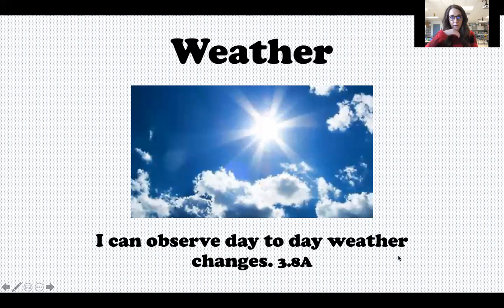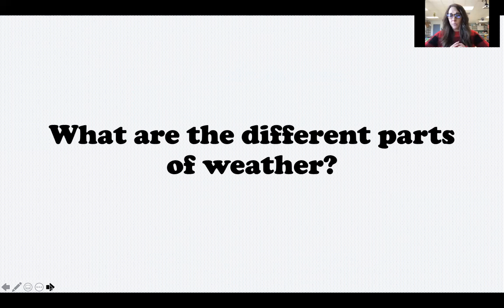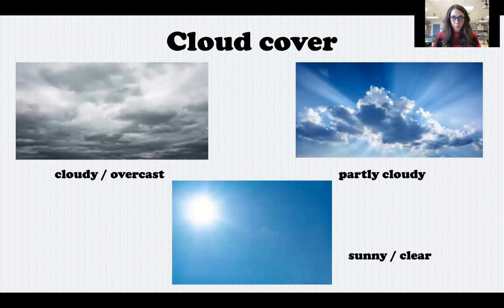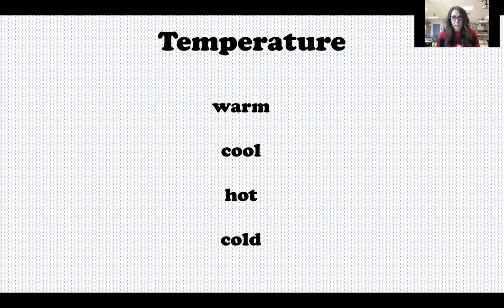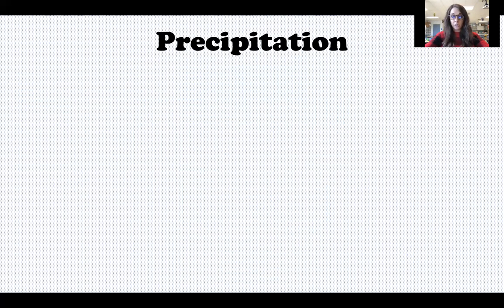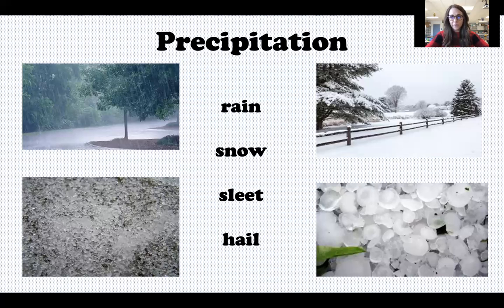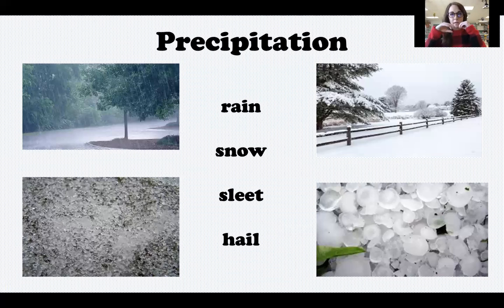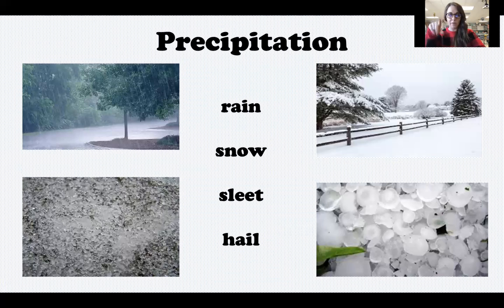3rd grade Dec 7 Weather snow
In this video I discuss what weather is and its components and how they affect the choices we make. Then, we make insta-snow!